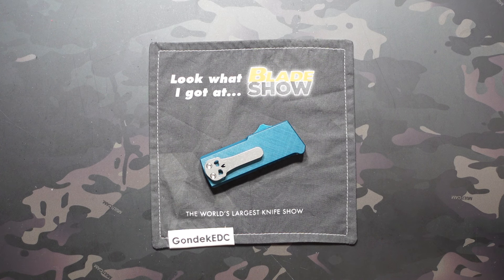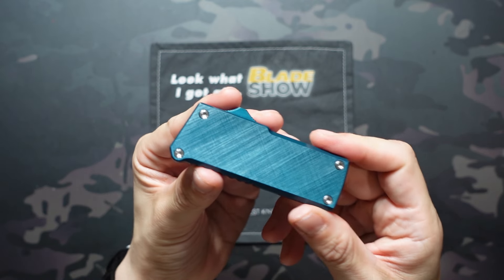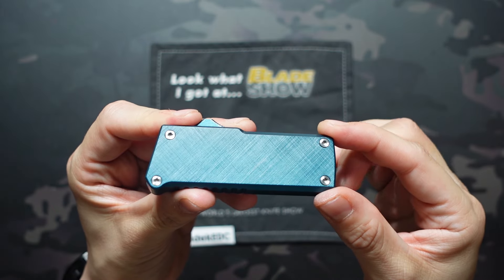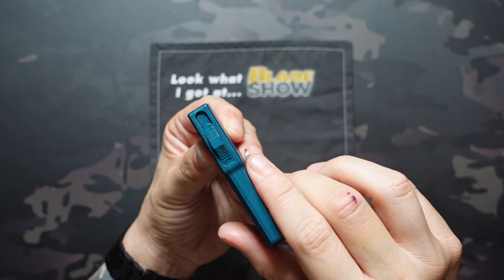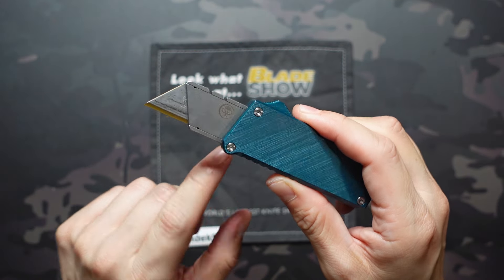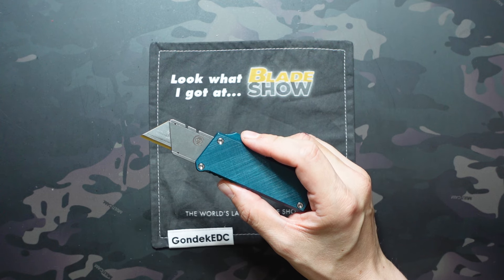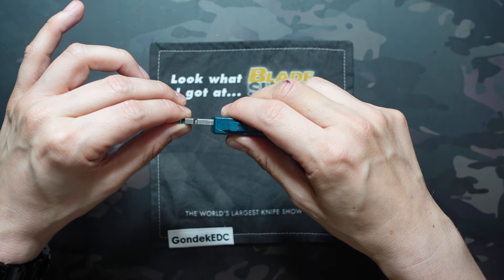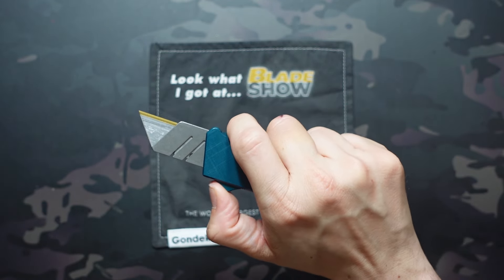Chaves Knives CHUB OTF Auto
Checking out the Chaves Knives Chub OTF Auto which is a double action out the front automatic utility knife which uses standard utility blades.

Also worth noting, I have heard of people successfully shipping these to Canada without the blade so should be able to ship it worldwide if the retailer is willing to ship without the blade.